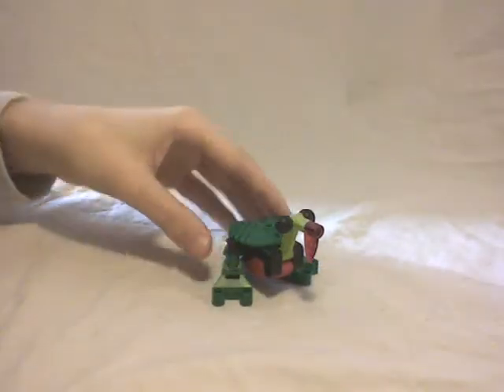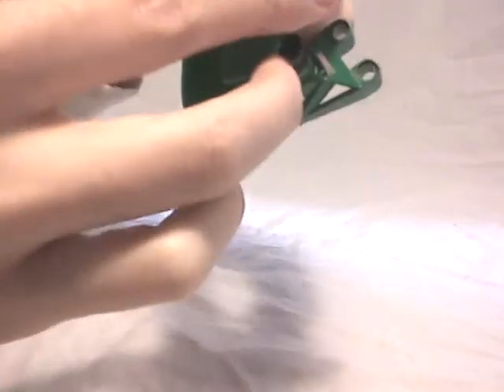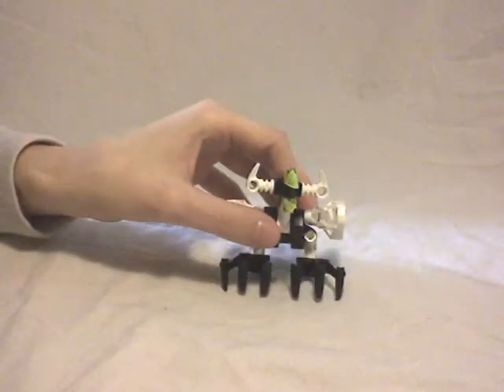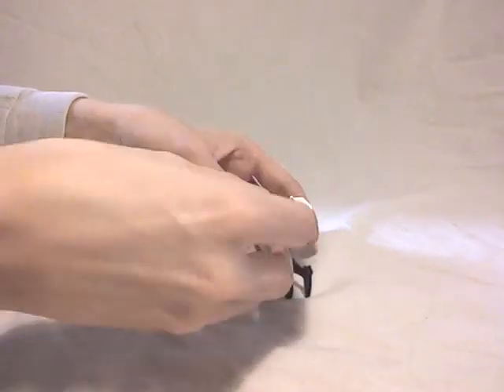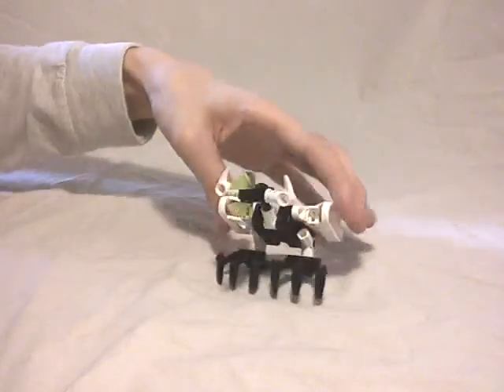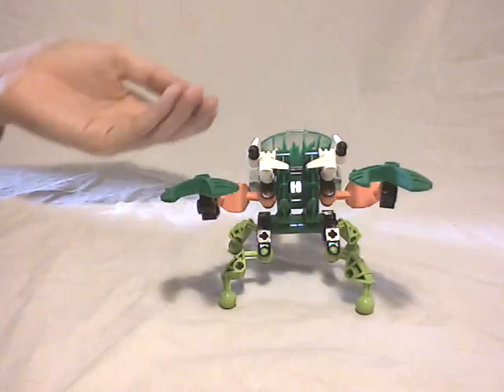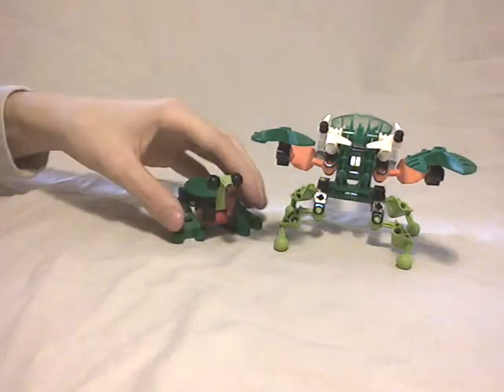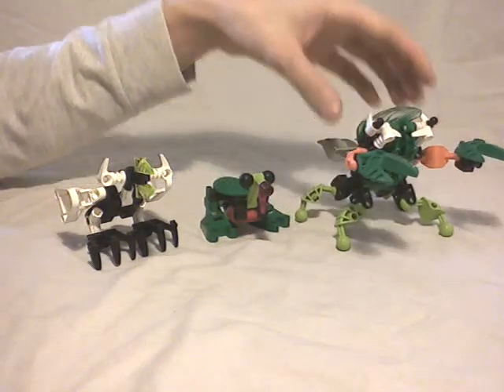Bionicle Video Review: Pokawi, Mata Nui Fishing Bird & Keras (2002) [English]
Bionicle video review of Pokawi, Mata Nui Fishing Bird and Keras, three combiners models from 2002.

Sorry for my french accent, remember that I'm french Any advice?

Comments on this video. Any set request? Ask me on my channel.